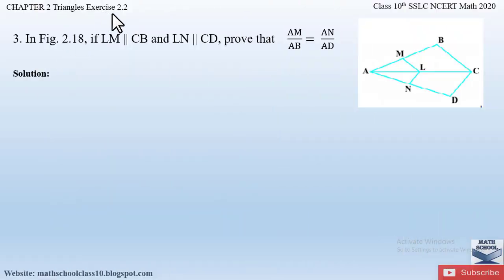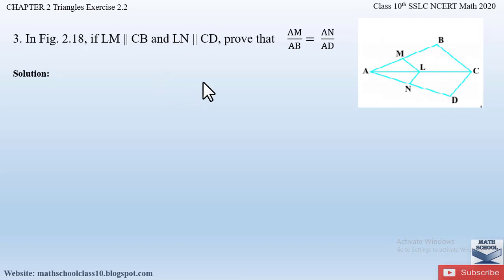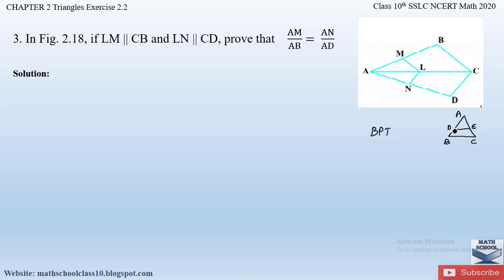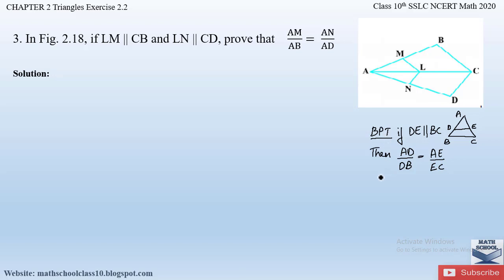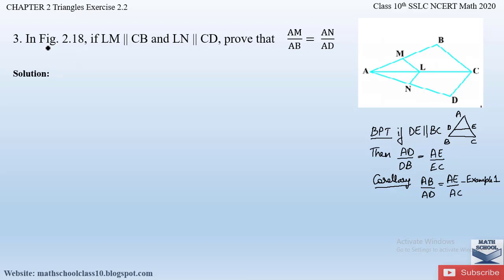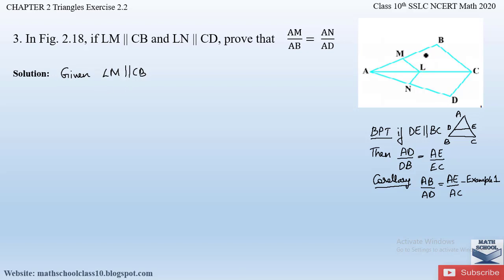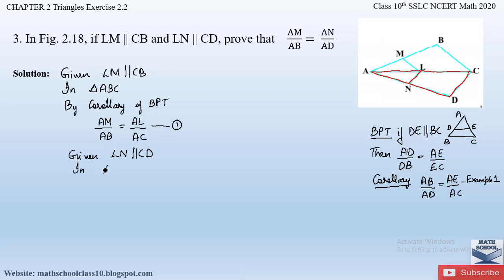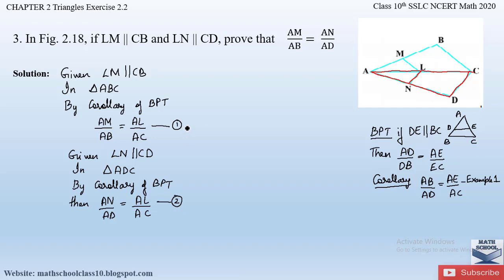Triangles | class 10 chapter 2 Exercise 2.2 Question 3 | Karnataka Board SSLC NCERT Math 2020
In this video I will be covering chapter 2 Triangles Exercise 2.2 Question 3. Hope you will take advantage of this video to understand and learn the Problems easily.

 chapter 2 Triangles - Exercise 2.2 Question 3